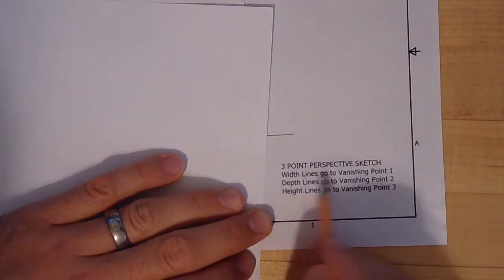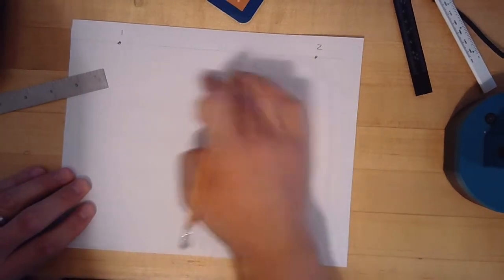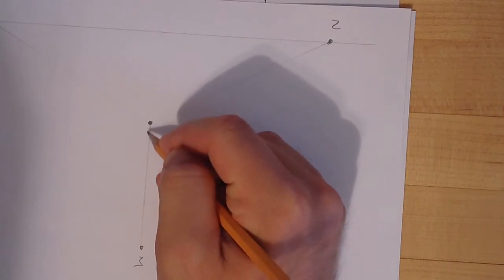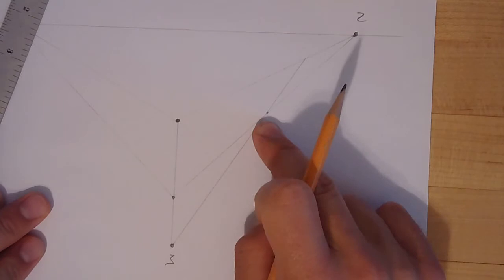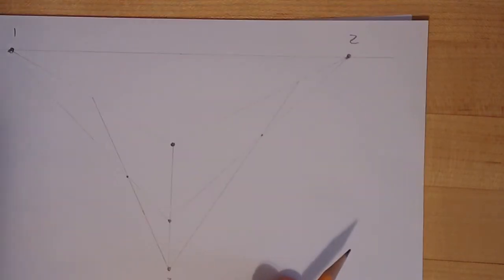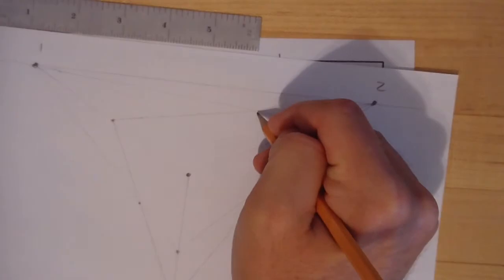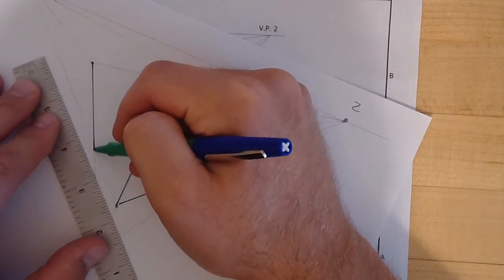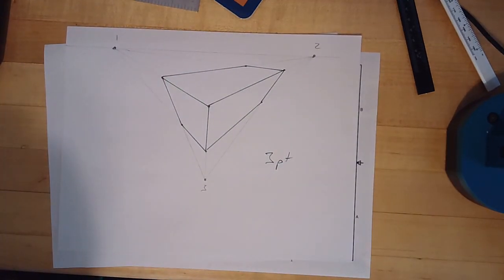3 Point Perspective Rectangular Prism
Here is how to get started drawing a 3 Point Perspective Rectangular Prism. Make sure to follow the 3 rules